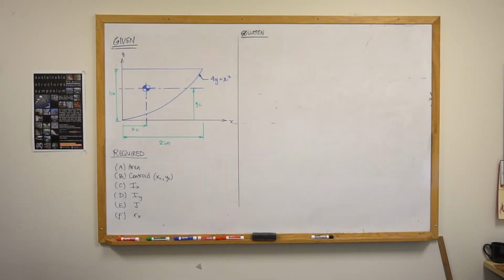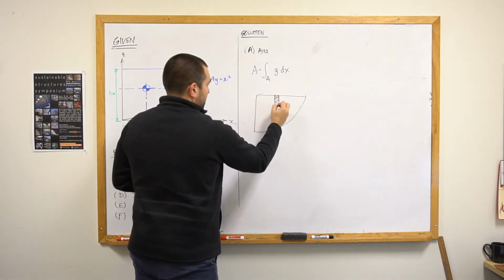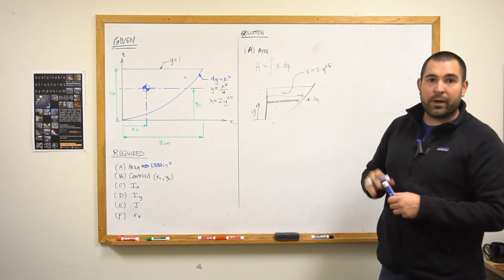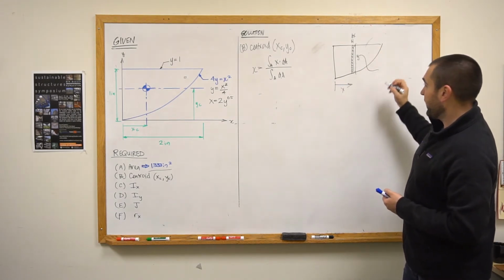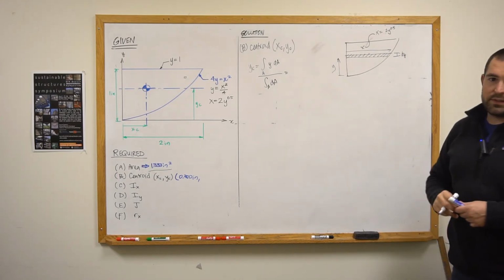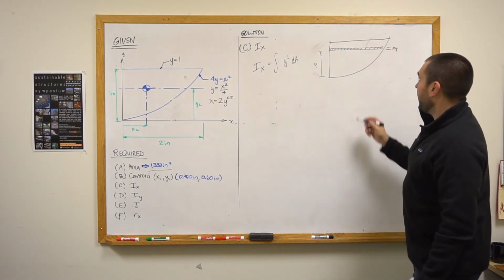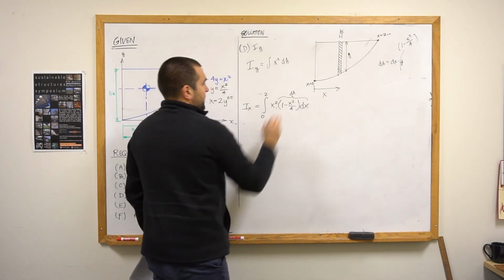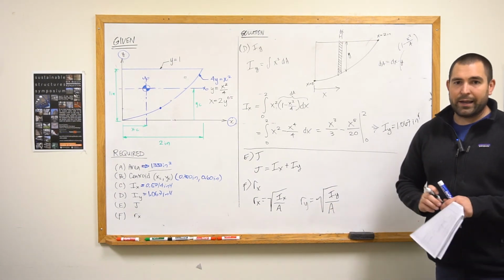EAS211_201704_Lecture 15 - Example 1